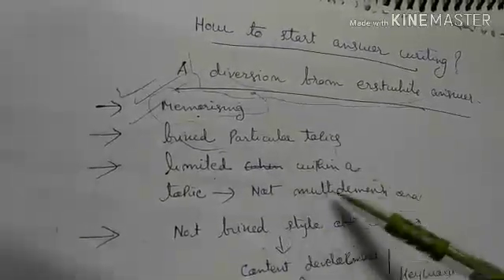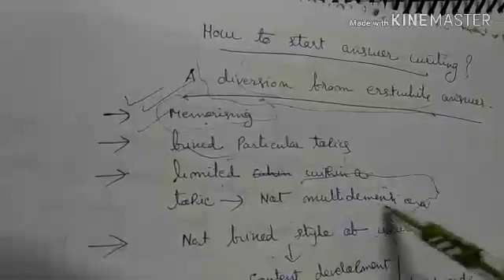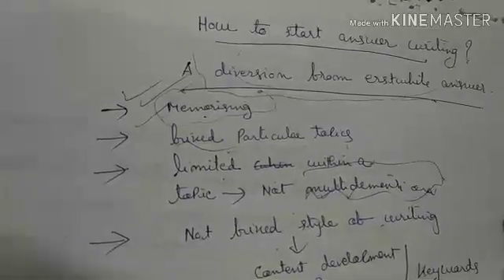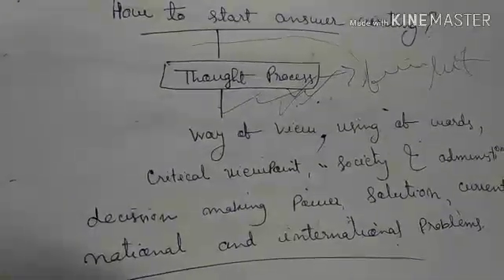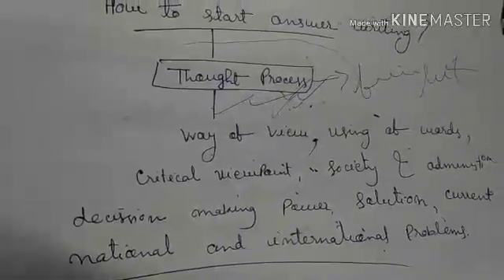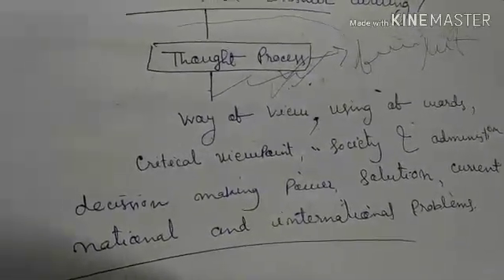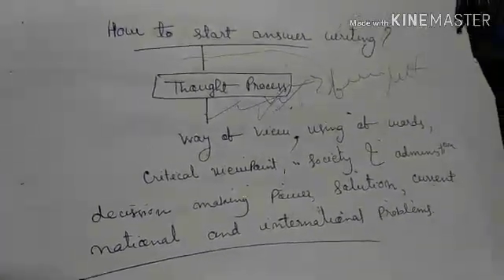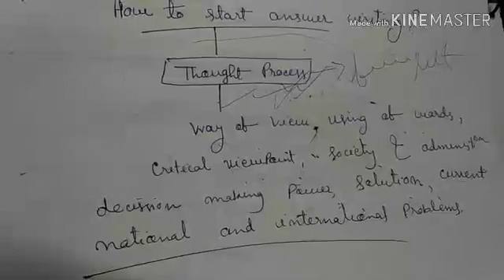How to start answer writing? Beginner's answer writing guidance series-1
This video focuses  on some behavioural aspects which a beginner need to adopt for answer writing in upsc mains exam.

Link of other video on this topic..